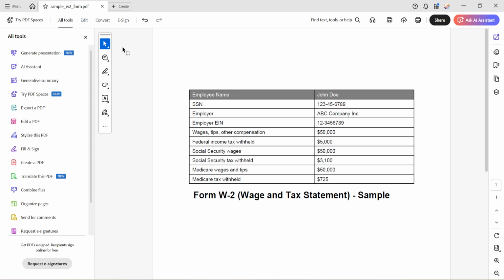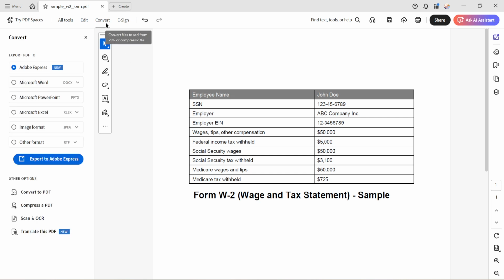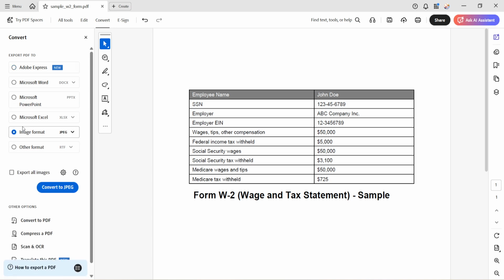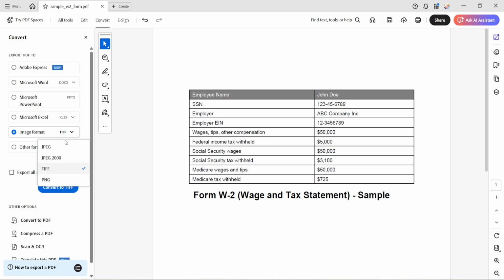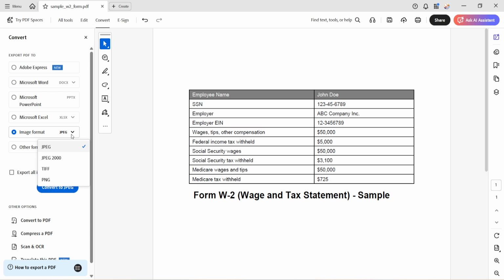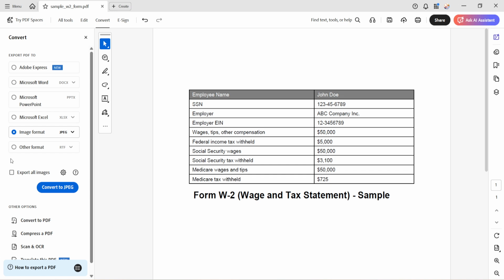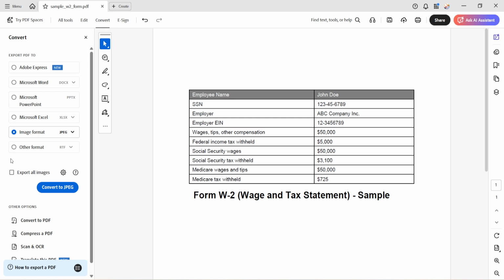How to convert a PDF to JPEG or TIFF images using Adobe Acrobat Pro (Step By Step 2026)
How to convert a PDF to JPEG or TIFF images using Adobe Acrobat Pro